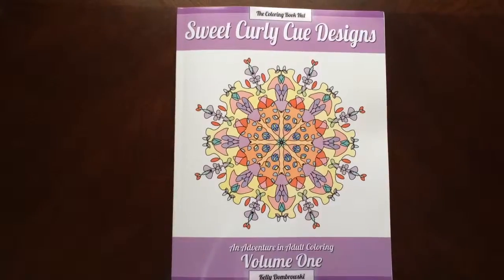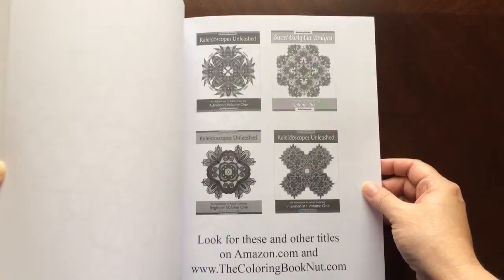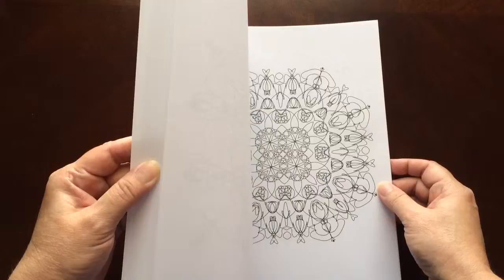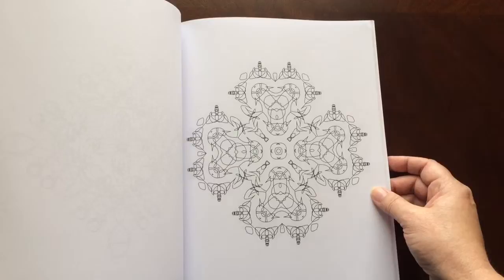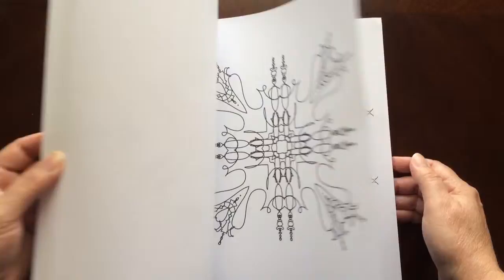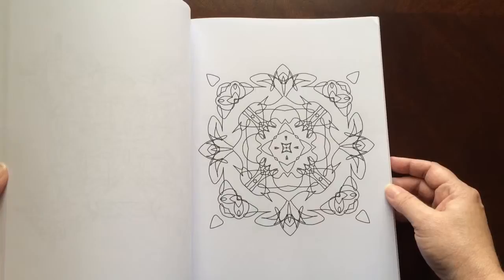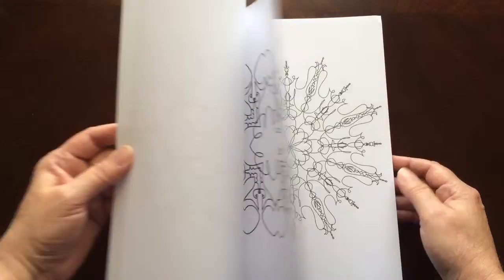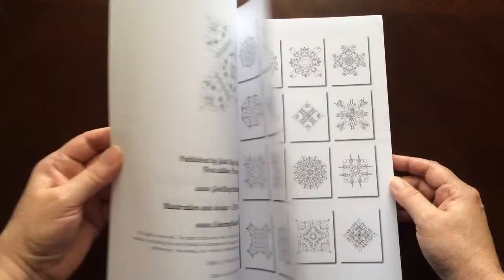Sweet Curly Cue Designs, An Adventure in Adult Coloring Vol 1 by Kelly Dombrowski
•48 Coloring Pages
•Non perforated
•Recommended for beginner to advanced colorists
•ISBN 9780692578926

Published with the written permission of Kelly Dombrowski